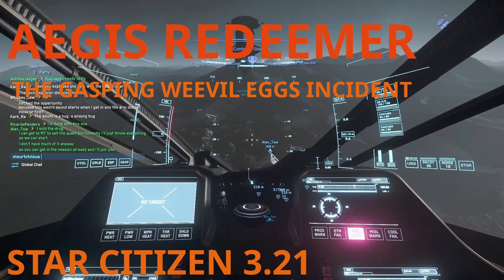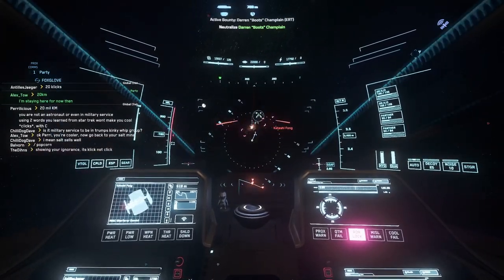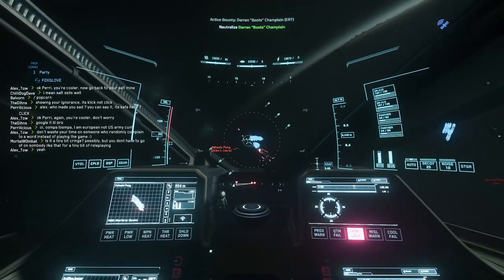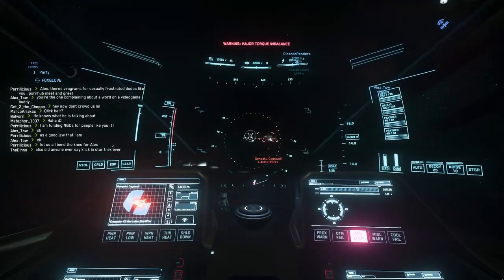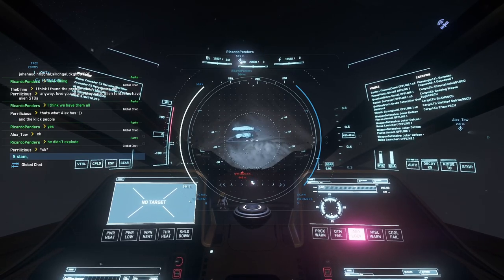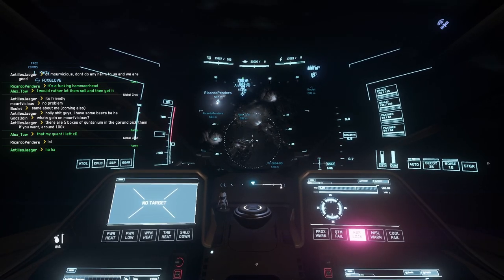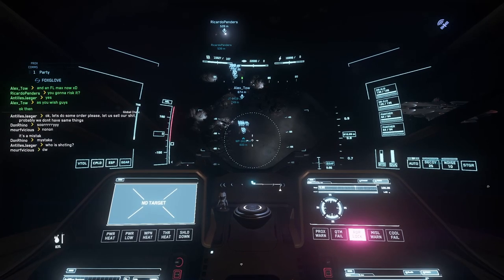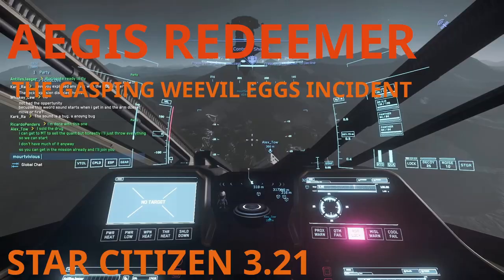Keep calm. Incident at Devlin's. The Gasping Weevil Eggs. Star Citizen 3.21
In this video I will show you how easy is to do Bounty Hunting ERT's missions, with the Redeemer and some friends. And also how easy is to make money with cargo recovery.  And that sometimes is better to stay calm, to avoid matters going south.

STAR-W474-BD4L
The AEGIS Redeemer is an amazing multicrew Gunship.